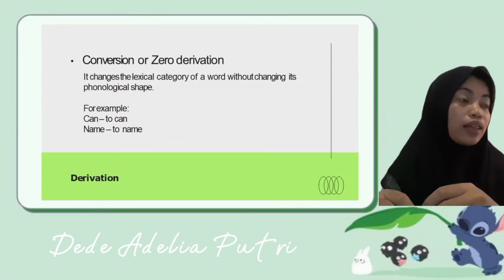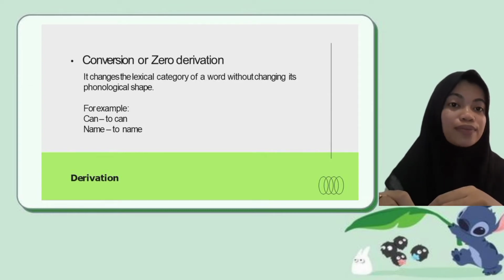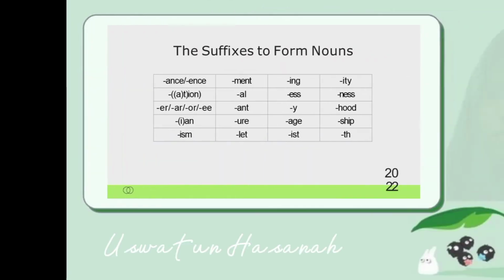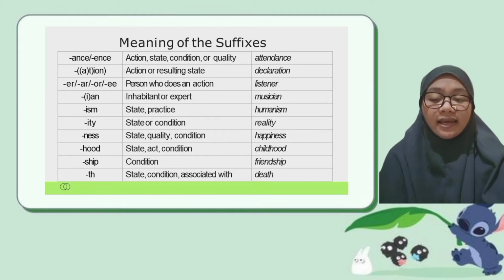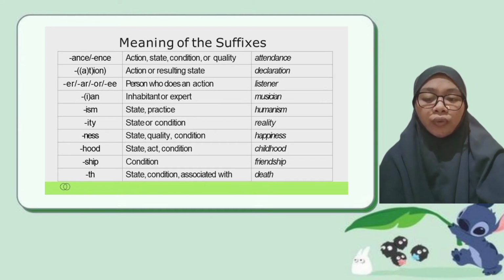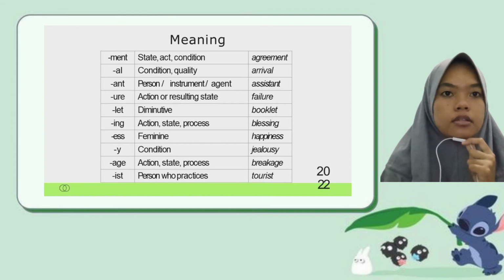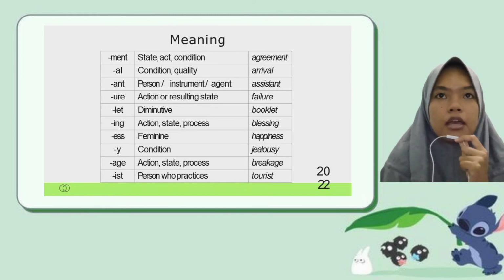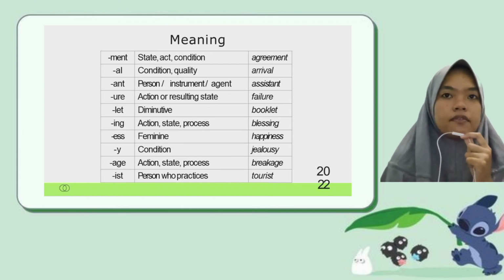Morphology: Derivation I by. GROUP 3 Class C 2022